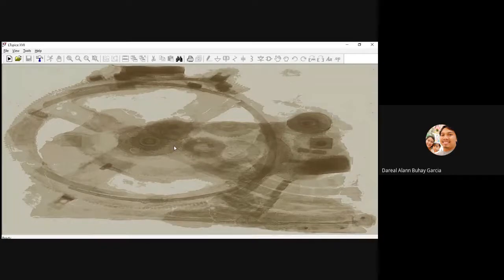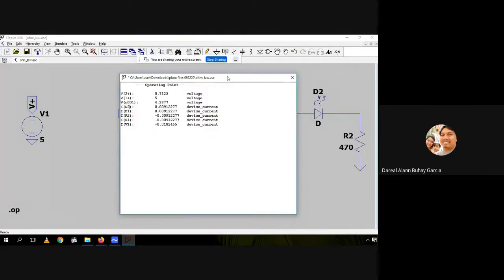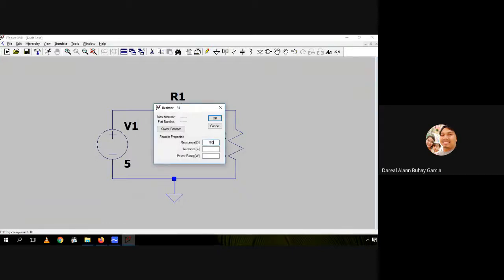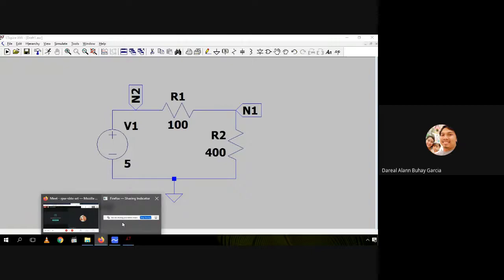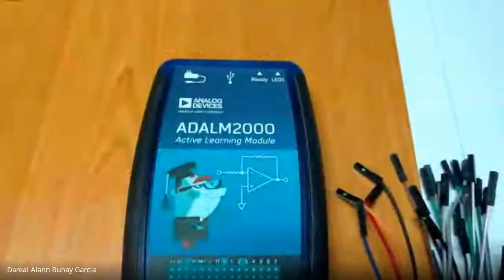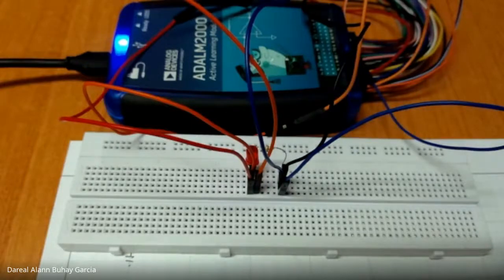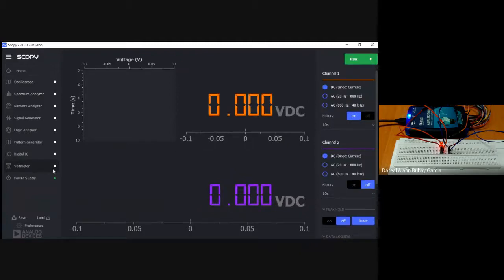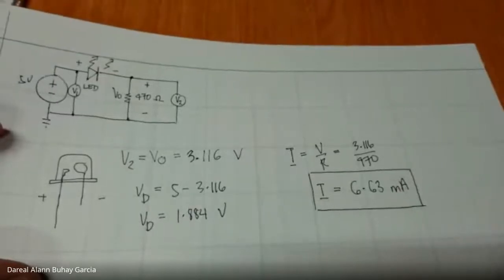ECE 15 Lab 1 Ohm's Law Demo